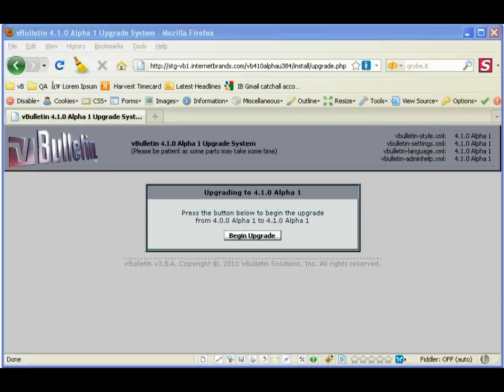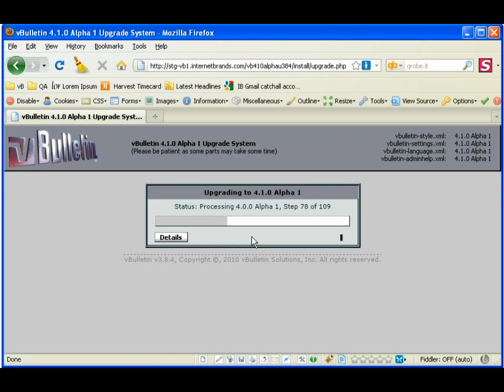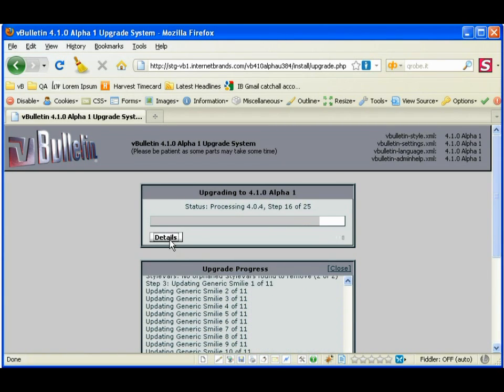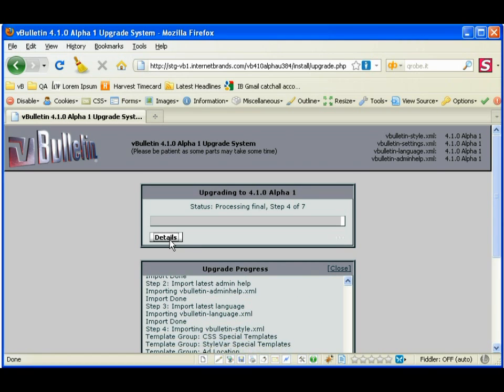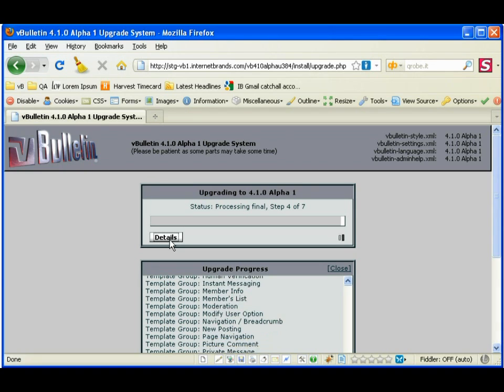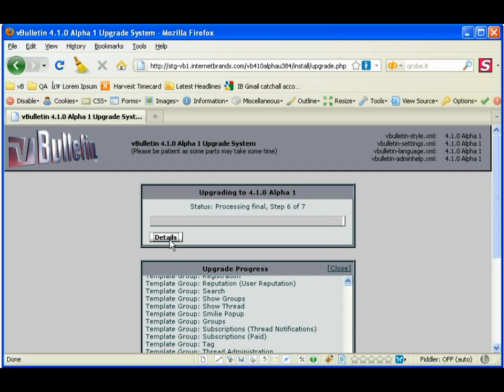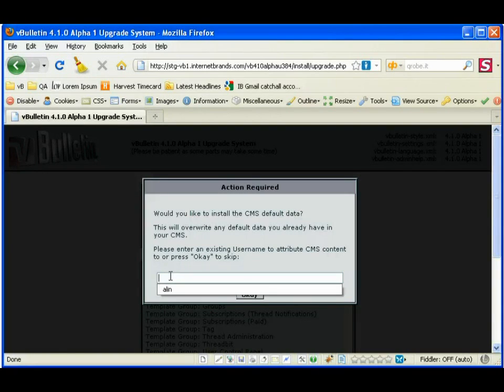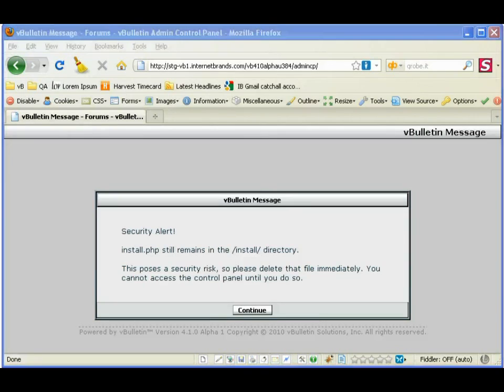vBulletin 4.1 Upgrade Process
vBulletin Forum CMS and Blog publishing and social media software introduces a new seamless upgrade process as part of its upcoming release, vBulletin 4.1